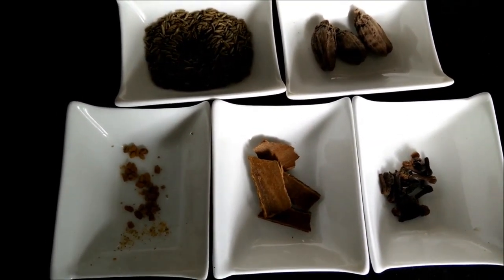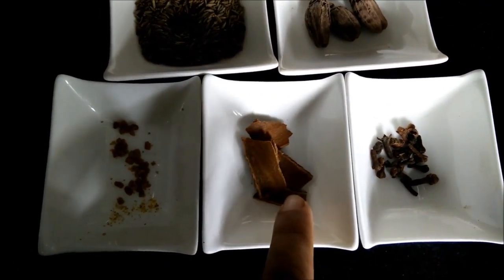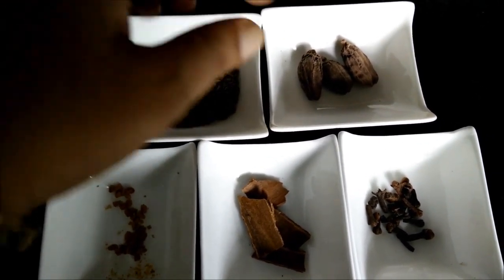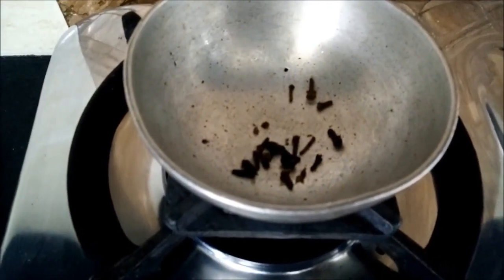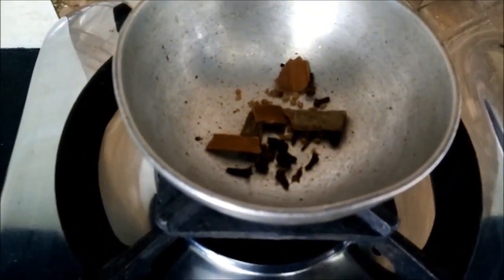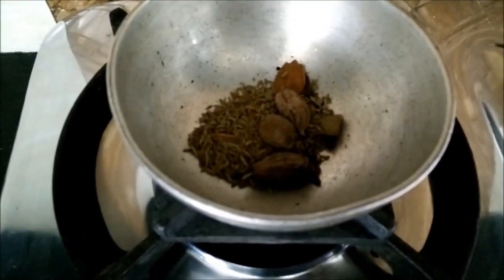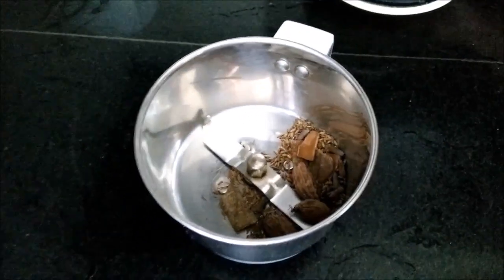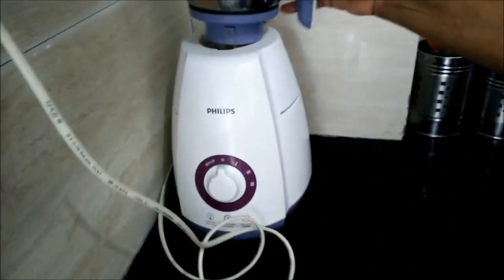How to Make Indian Dry Vegetables Masala | Vegetable Masala Recipe at Home by Healthy Kadai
Prepare this very basic Indian dry vegetable masala at home and experience the flavor in any and all vegetables. Simply add this masala just before serving any vegetable…